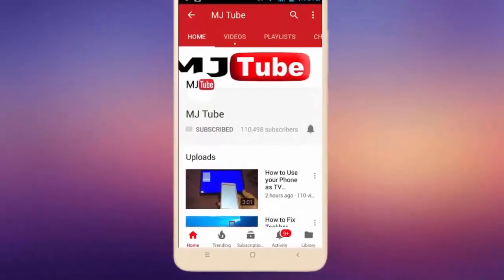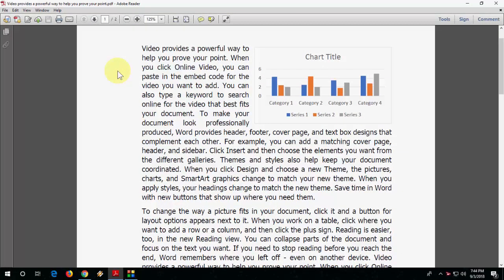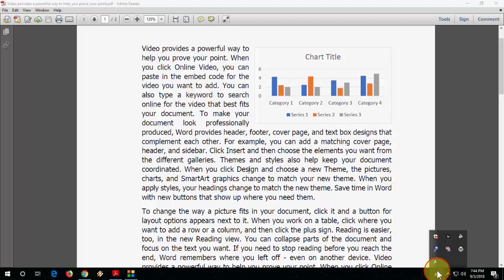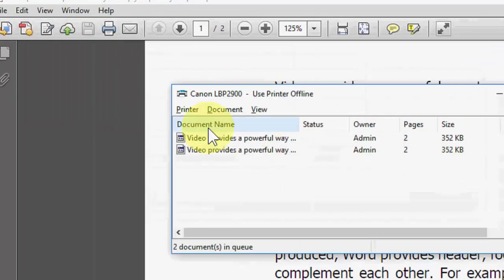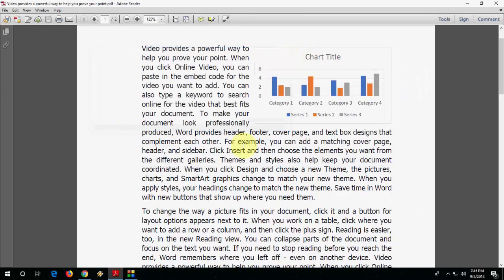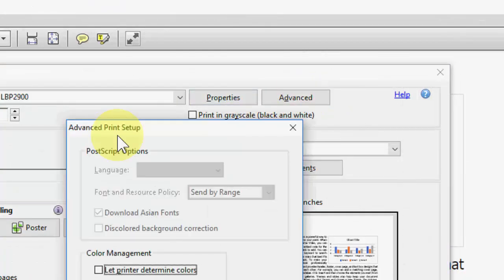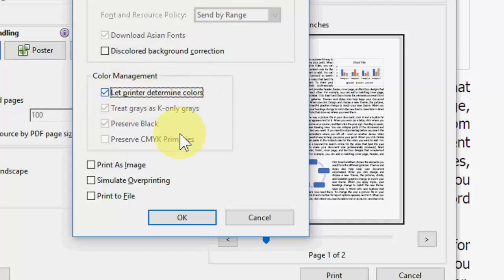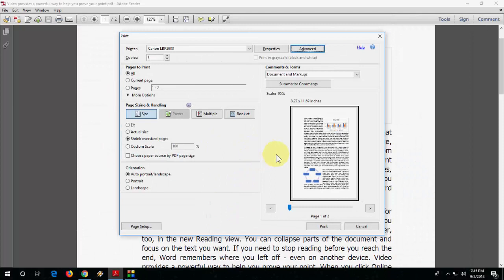How to Fix PDF File Printing Very Slow (Make PDF Printing Fast)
Fix PDF File Printing Very Slow in your Printer